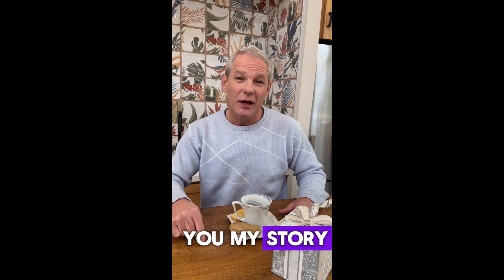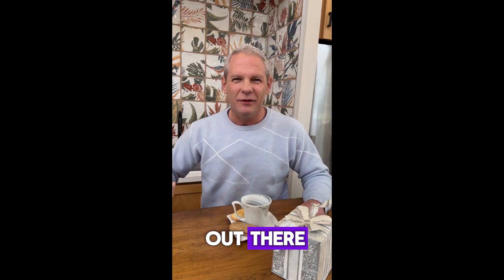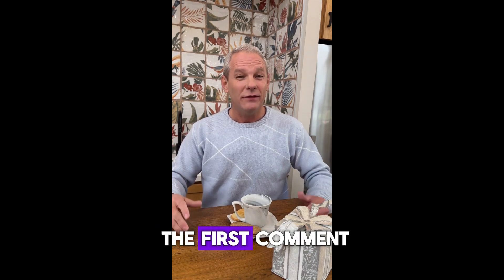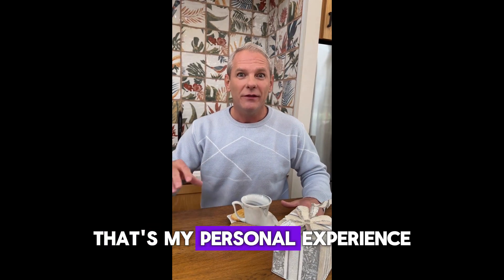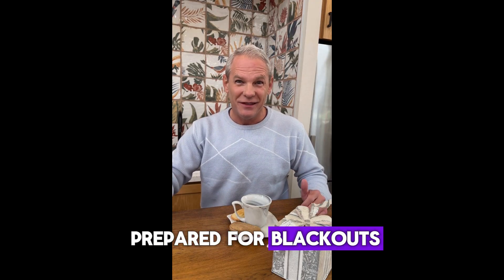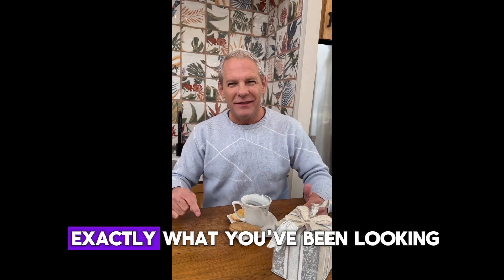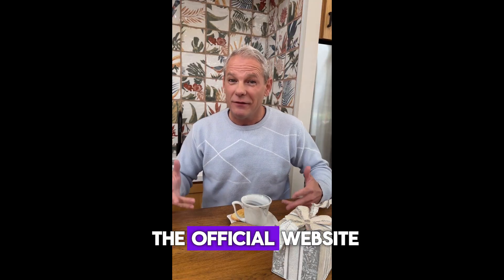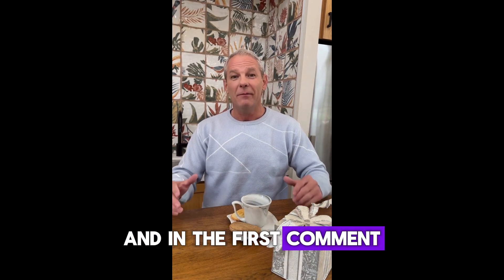THE LOST GENERATOR ⚠️SHOULD YOU BUY?⚠️ THE EDISON GENERATOR - EDISON LOST GENERATOR REVIEWS